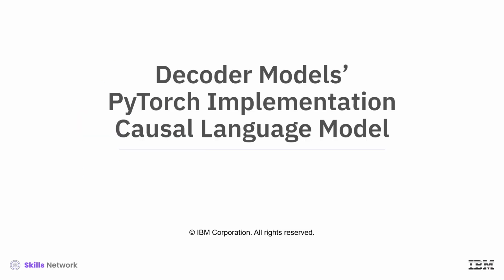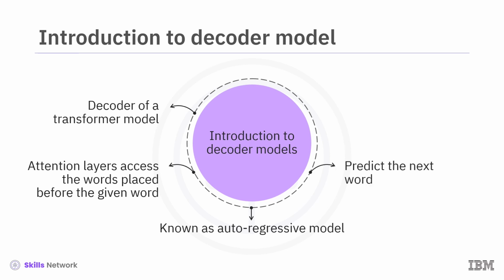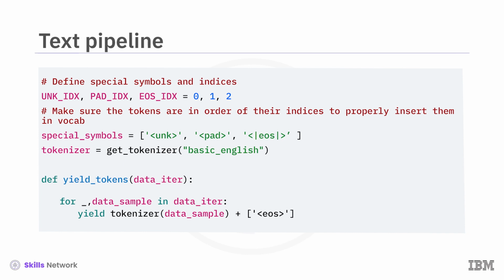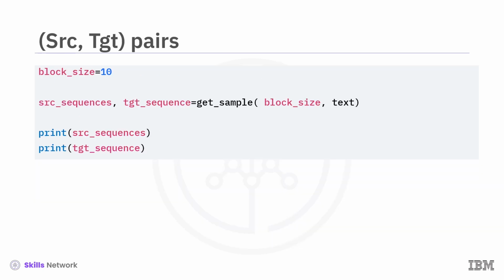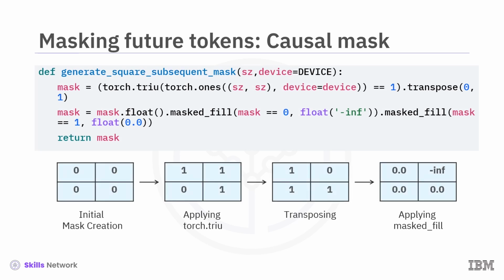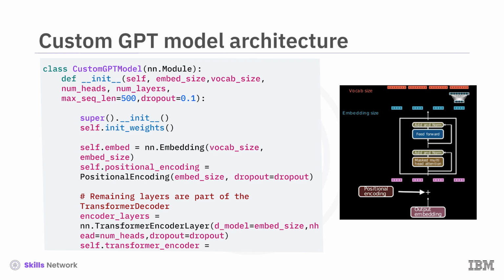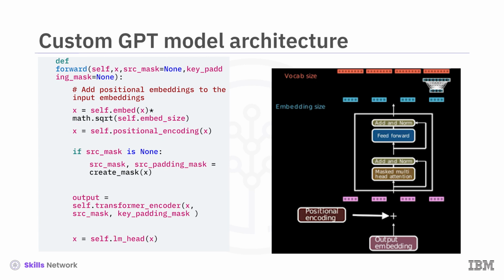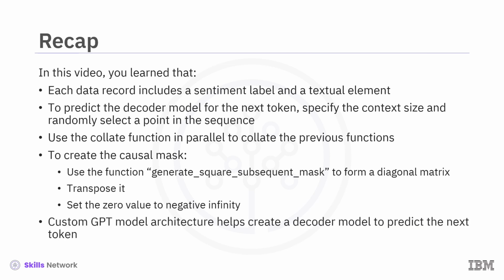Decoder Models PyTorch Implementation Causal LM